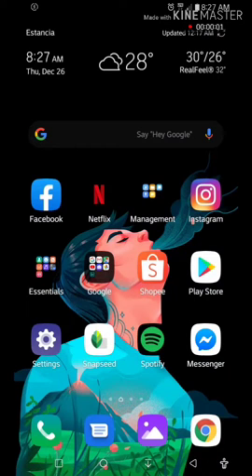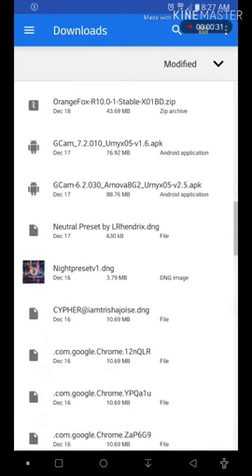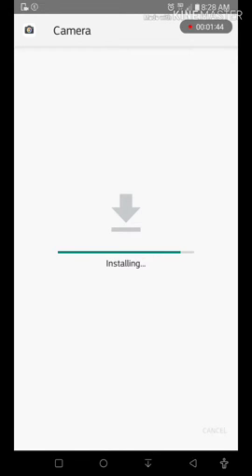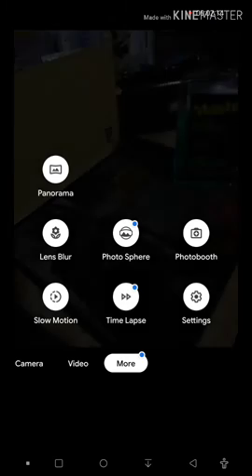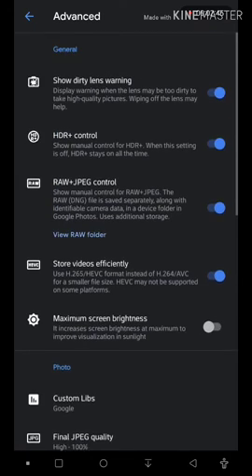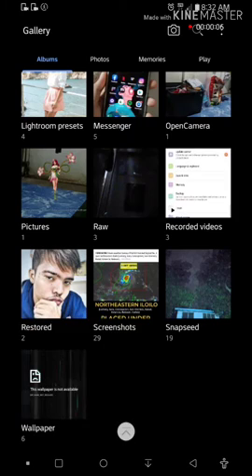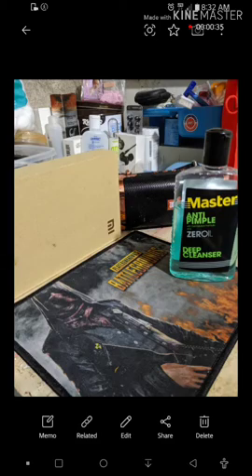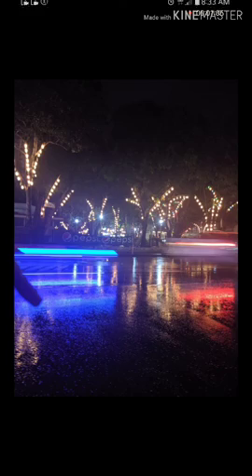GCam mod for LG G6 (Google Camera) -DOWNLOAD LINK 👇Works On Android 9.0 (pie)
This video is a guide for those looking and wanting to install  the best and current stable version of gcam for android 9.0 pie

:✓Normal camera mode only No wide angle

:✓tested for LG G6(my phone) /Oppo A9 2020 triple cam (my friends phone. )